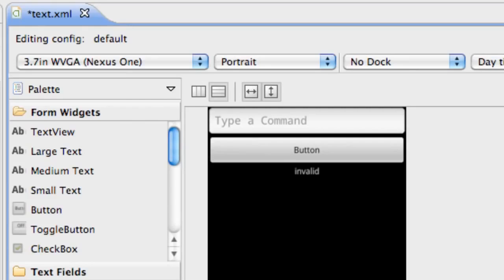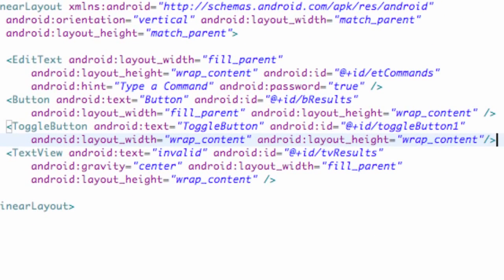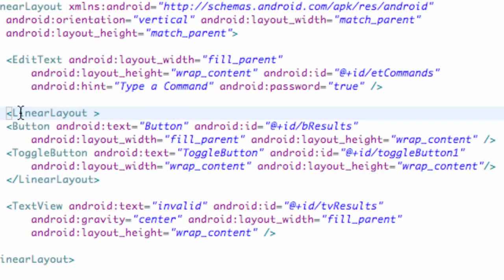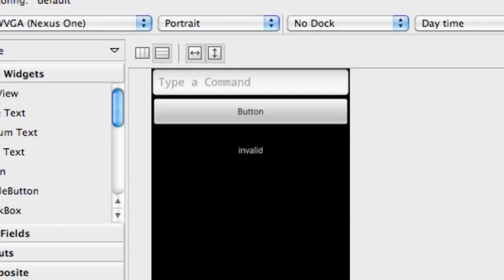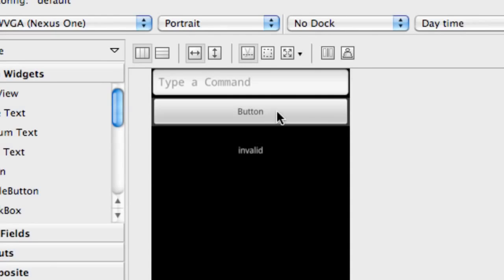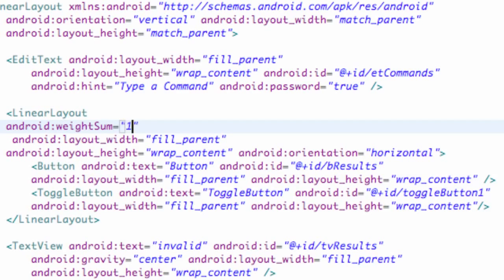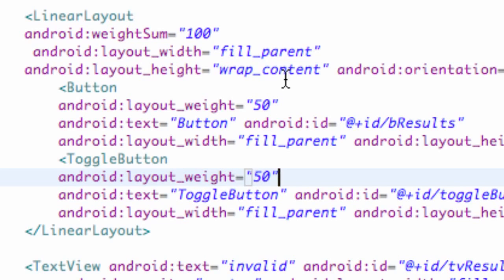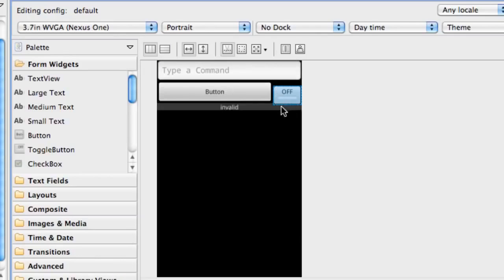Android Application Development Tutorial 23 XML ToggleButton, WeightSum, and Layout Weight 720p